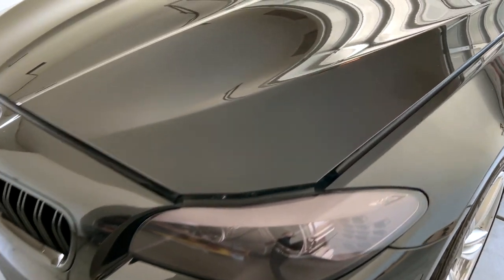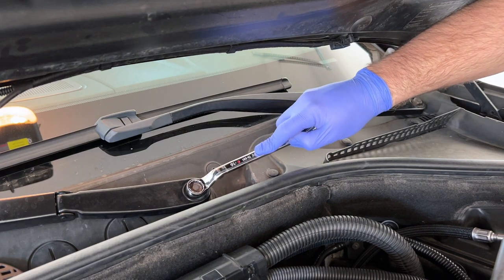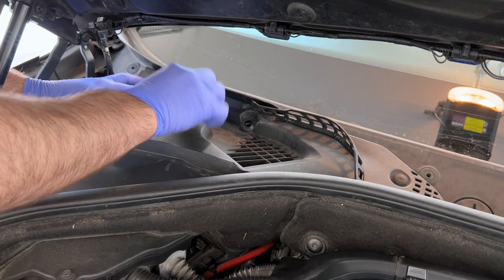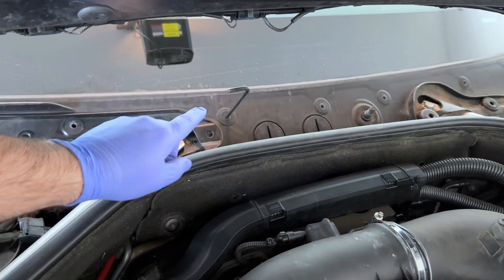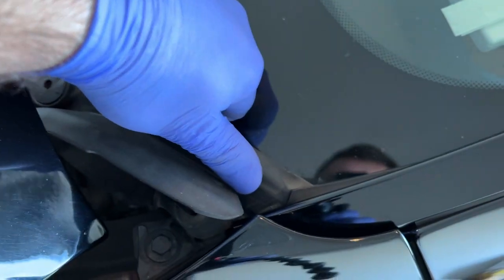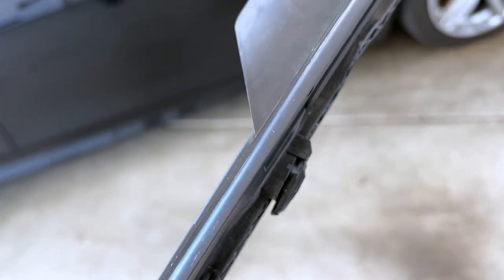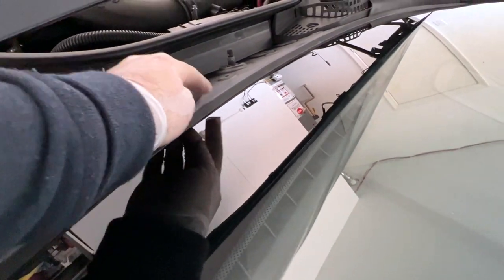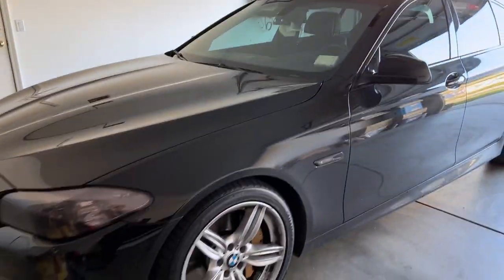BMW F10 Windshield Cowl Cover REPAIR - Tried Twice - Didn't Work.. | BOND Garage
Every F10 driver knows about this. The rubber sealing on the windshield cowl cover becomes brittle over time and starts to flake. It's a pretty ugly eyesore once you noticed it. So I tried repairing the part instead of replacing it. However, it didn't quite go as I expected as you can see for yourself...

Parts I used:
- rubber profil 1
- rubber profile 2

MOD LIST  2013 535i (pre-LCI):
- EU-spec Rear Fog Light Retrofit
TBC